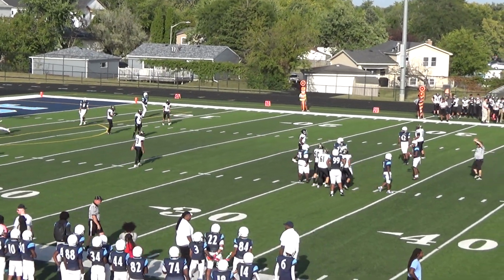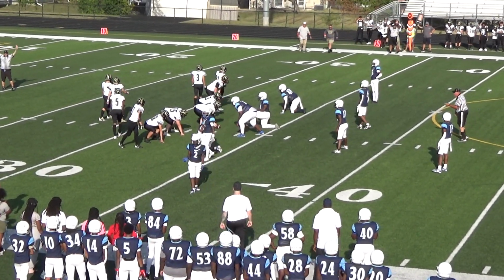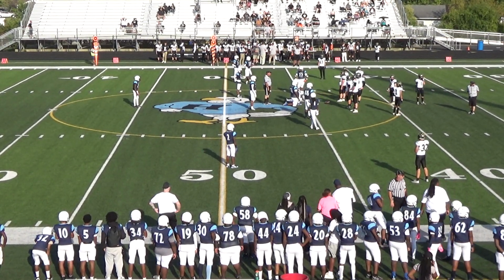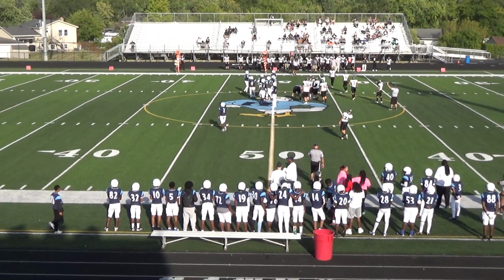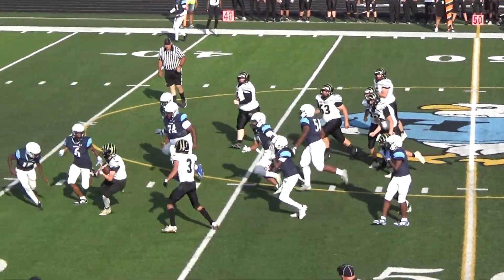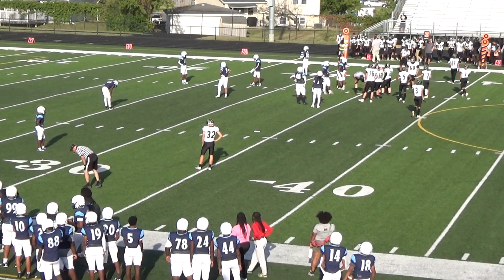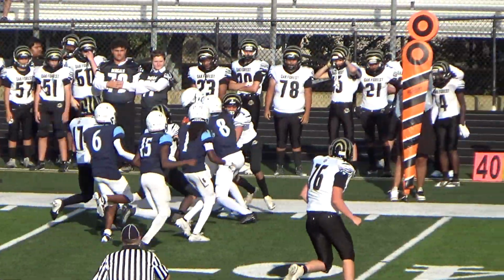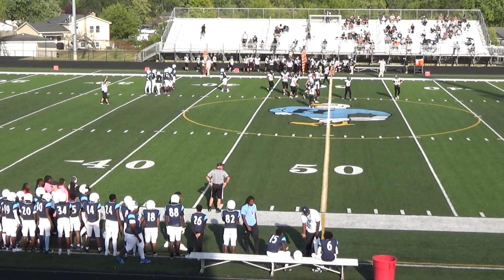2024 JV HILLCREST VS OAK FOREST GAME 3 PT3